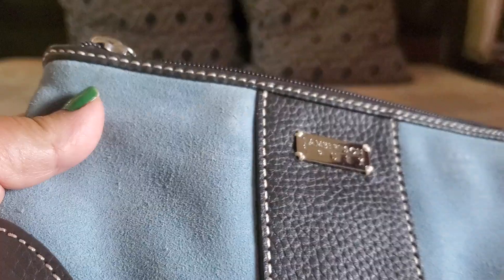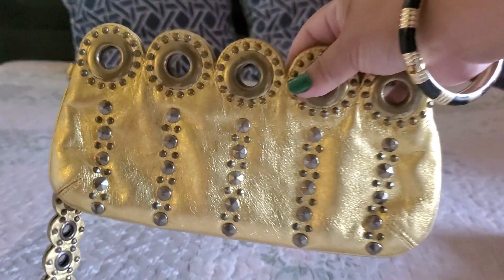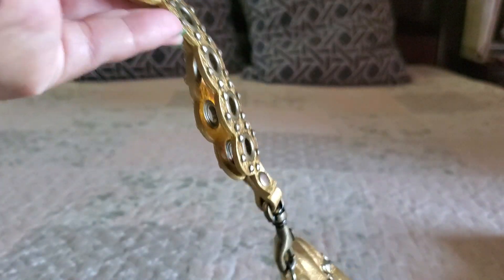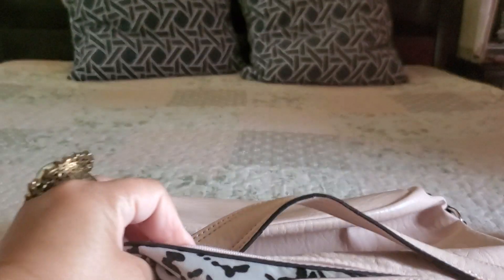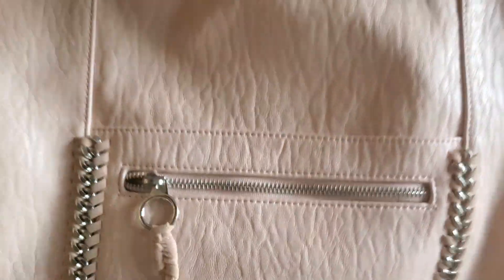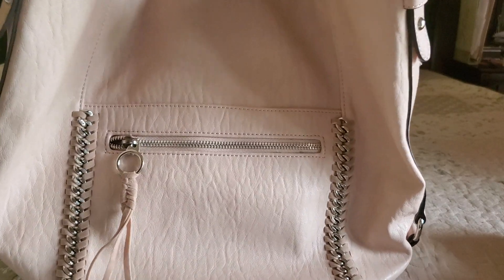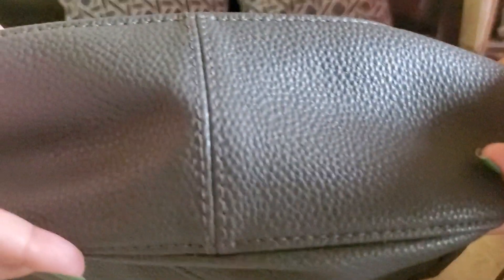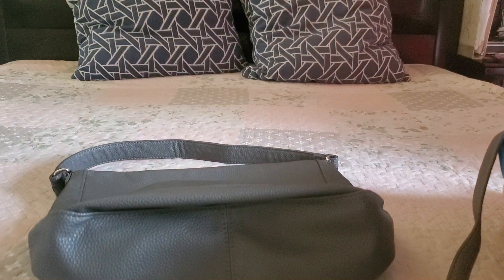PURSE SALE COACH AND JESSICA SIMPSON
this handbags for sale

shipping start at $8 and prices varies depending
on the weight